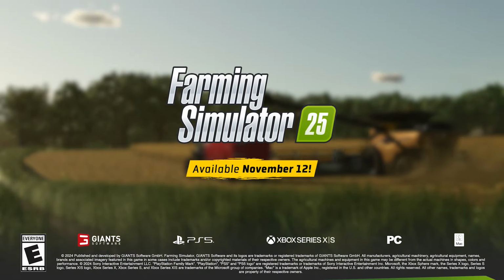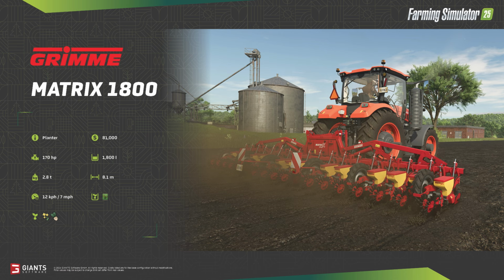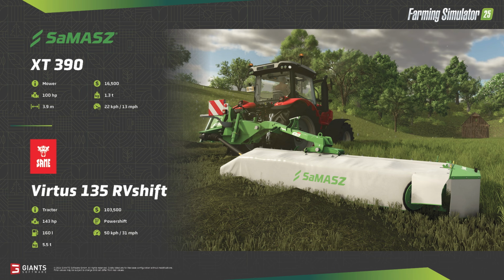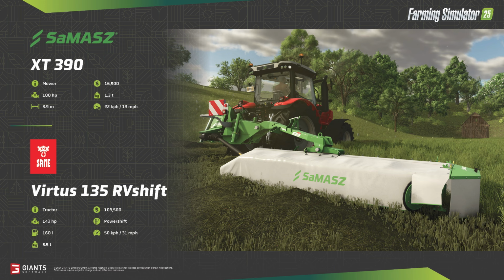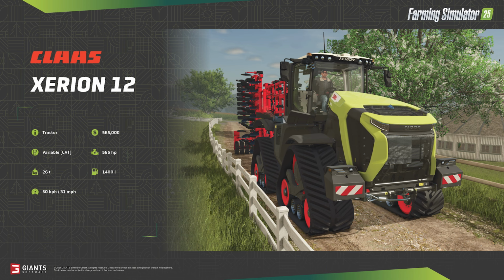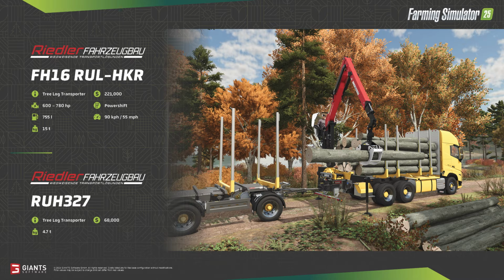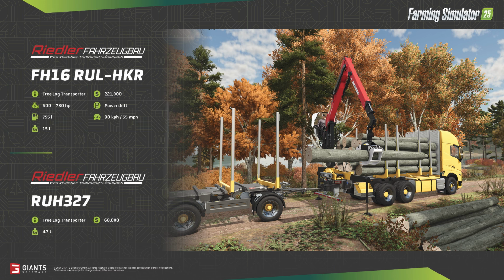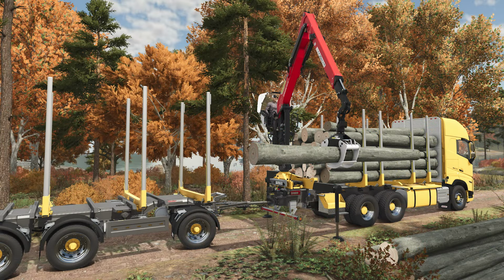CLAAS QUAD TRAC, NEW TRUCK BRAND, & MORE! - Farming Simulator 25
Join me as we look at the fact sheets for new equipment for Farming Simulator 25!

What version should you buy?